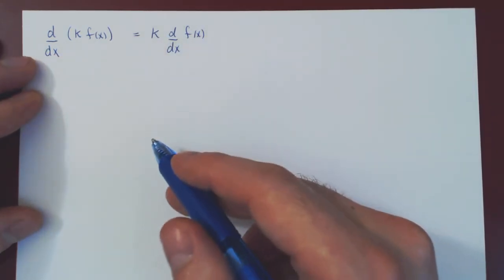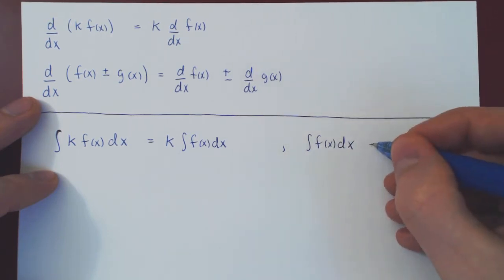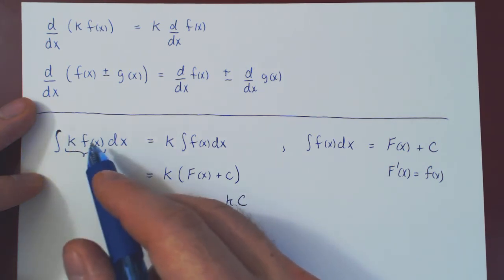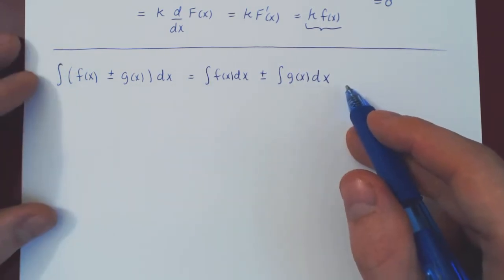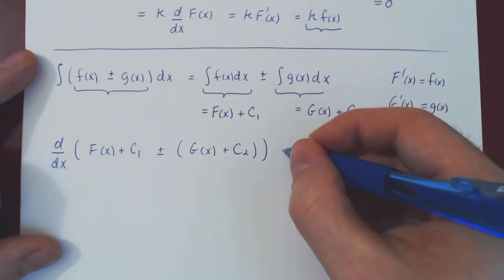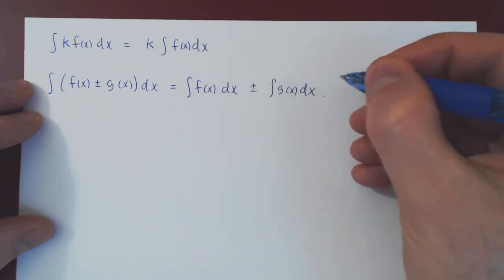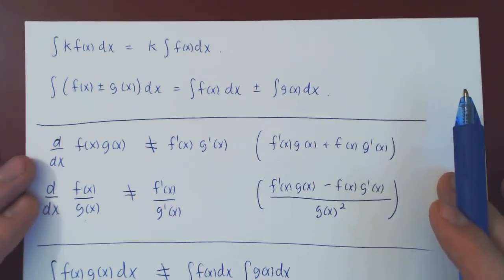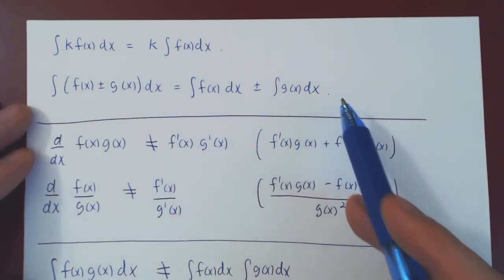Indefinite Integrals - 3